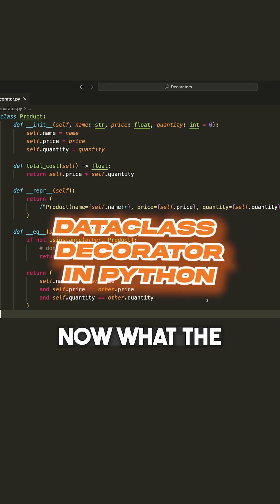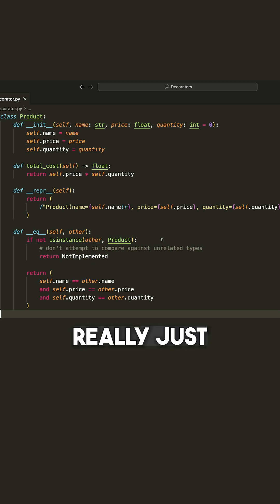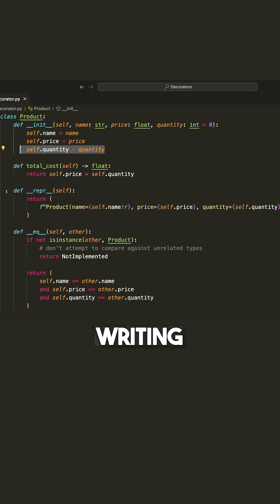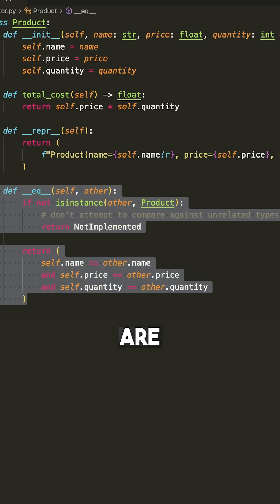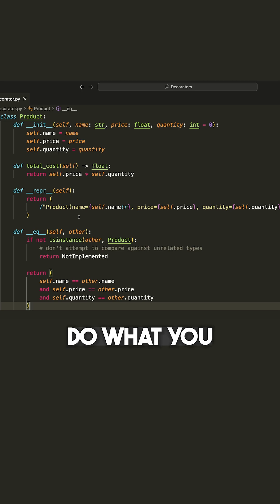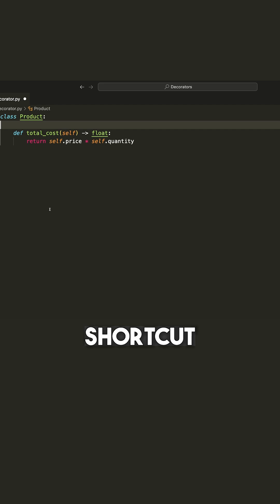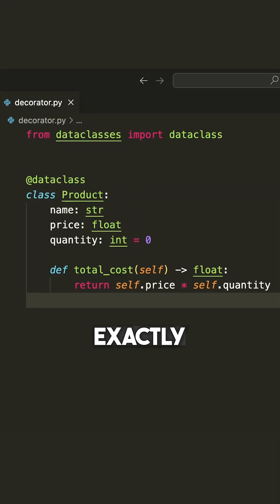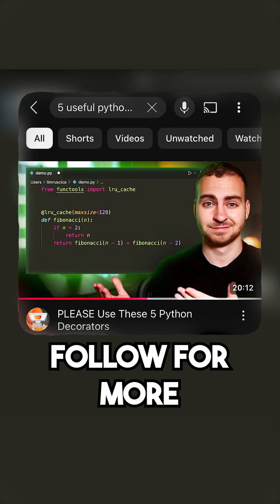What does the dataclass decorator do in Python